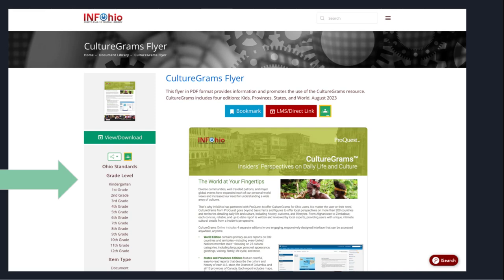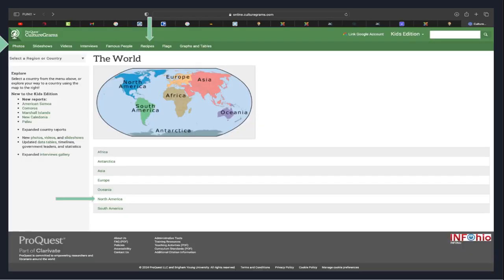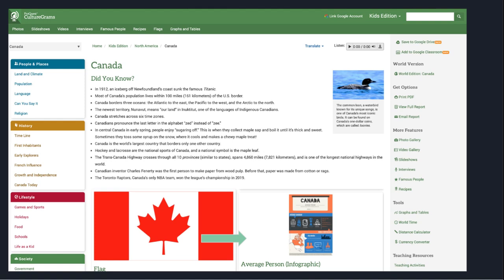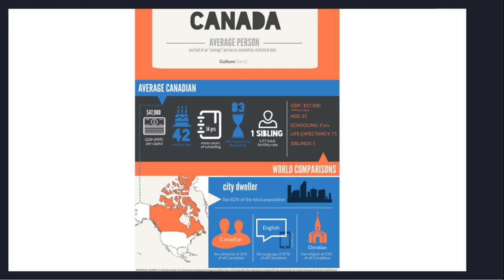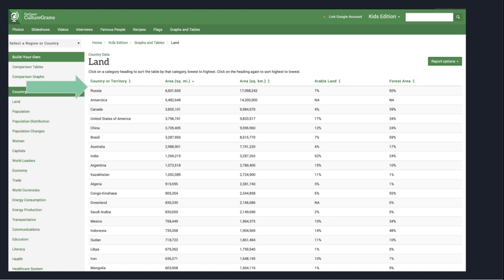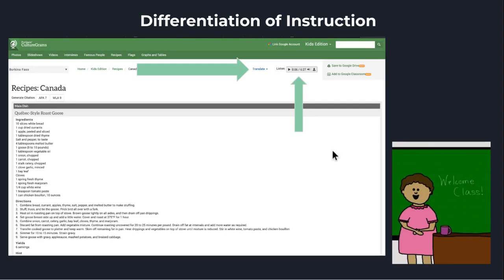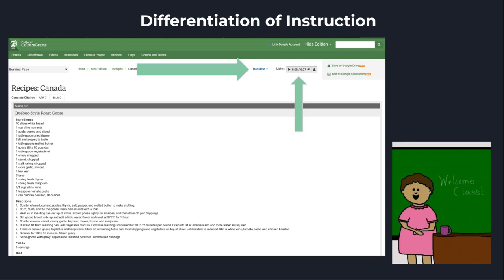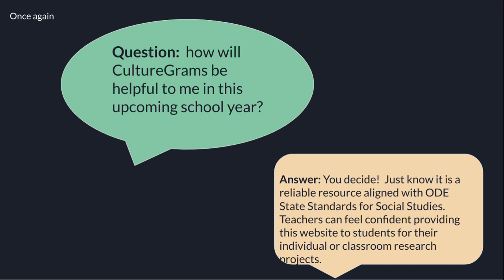60630 In Service Final Video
This is a project from my 60630 Class where I had to make a video about InfOhio CultureGrams and how this could be used in the classroom